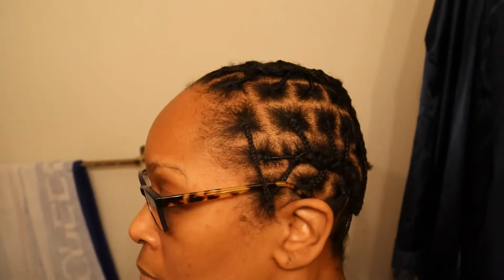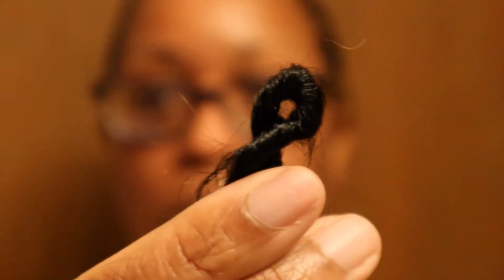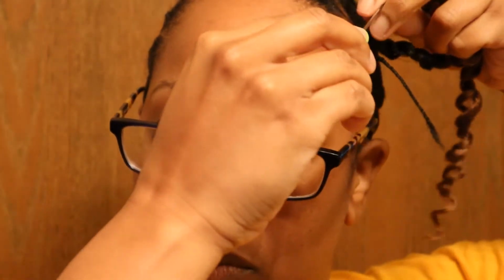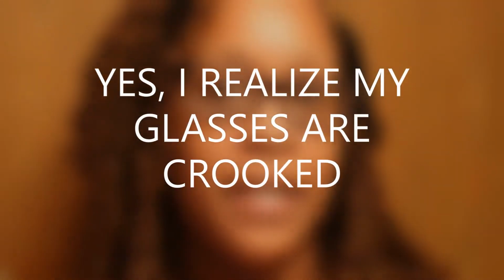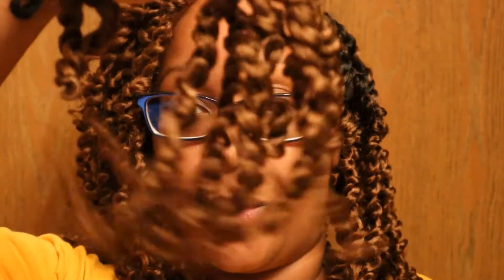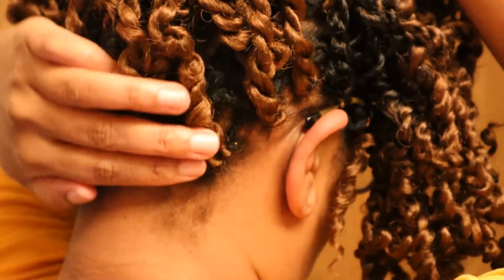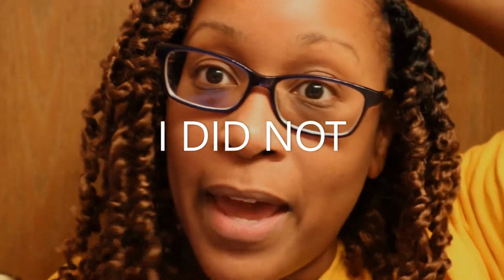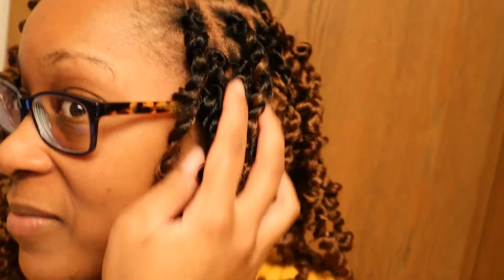EASY AND SIMPLE PASSION TWIST | CROCHET STYLES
Hair used:  Lulutress Passion Twists in 1B/30 & 30
                    Used almost 6 packs to achieve style
                    Hair is very light weight and bouncy, would purchase again

Duration:  Including cornrow pattern, this style took about 4 hours total
                  installation of crochets took about an hour